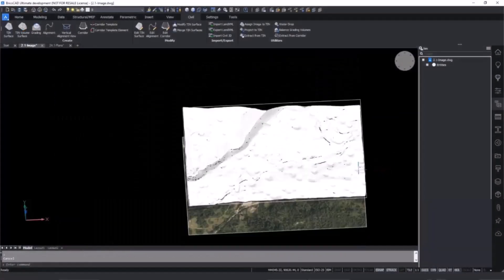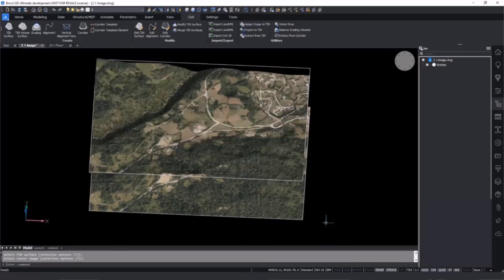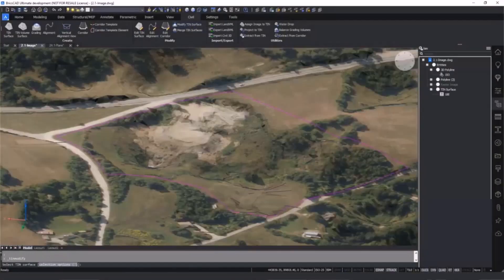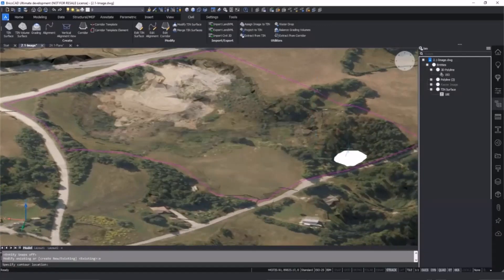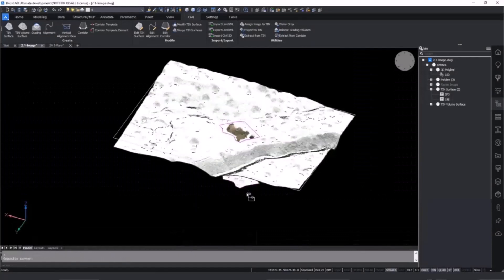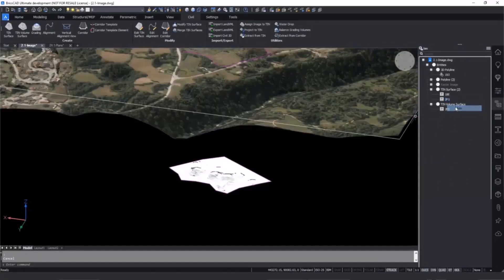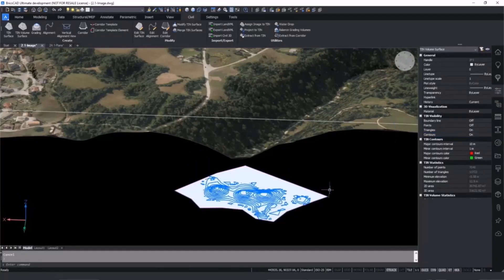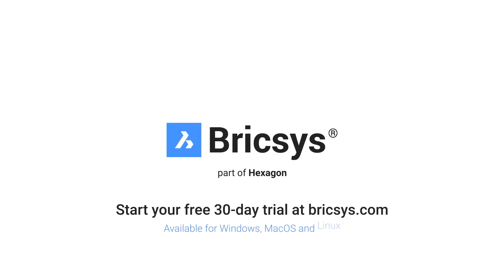Grading and volume calculations | BricsCAD for Engineering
Import a TIN surface and create a graded surface, as well as, calculate infill and take-off volumes with BricsCAD Pro.

Capture and document your designs, faster with BricsCAD.